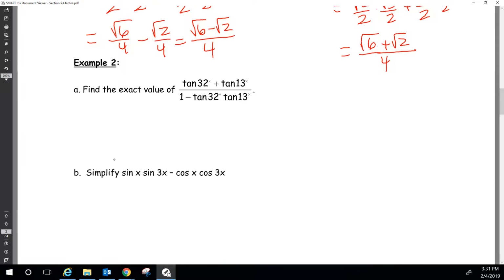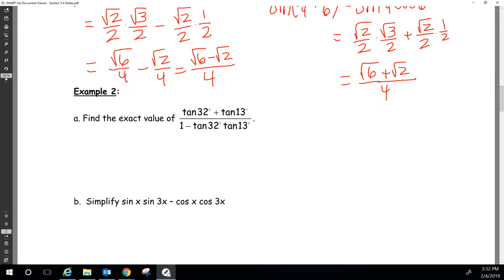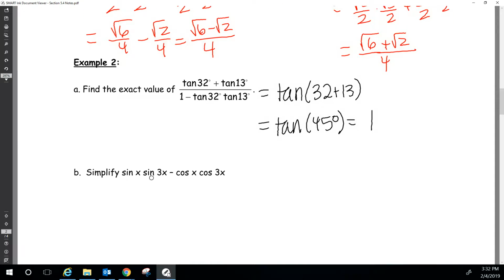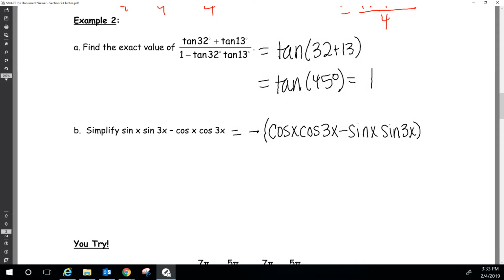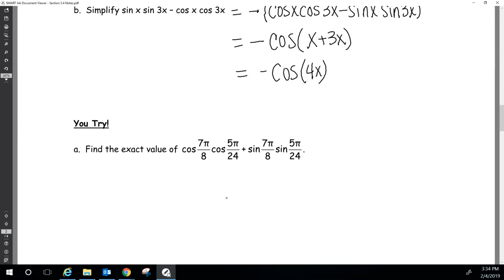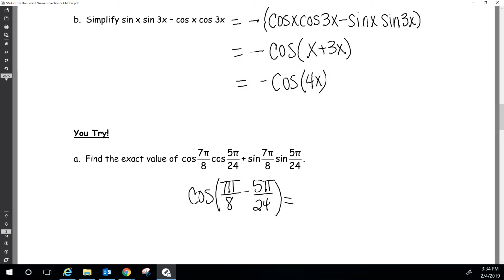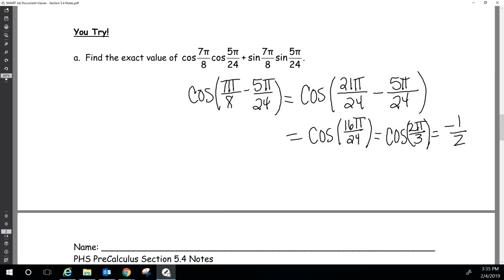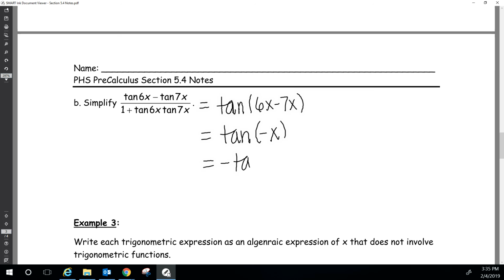PHS PreCalculus Section 5.4 Notes Example 2